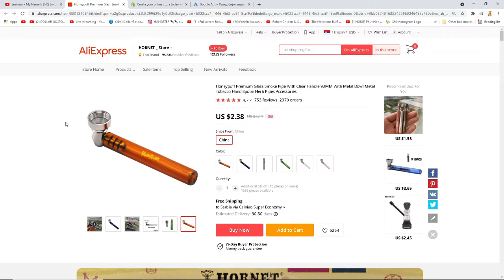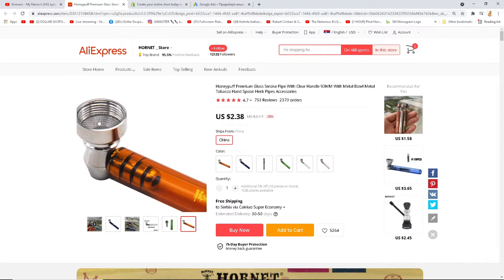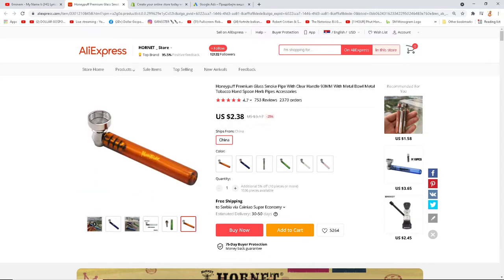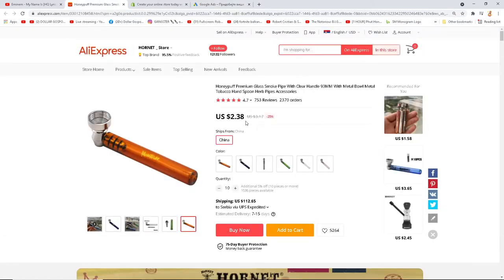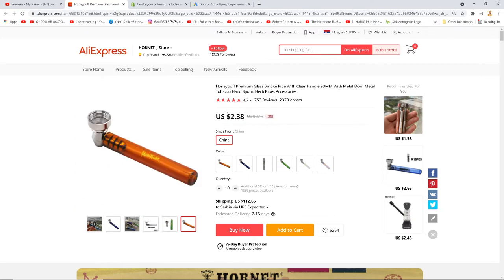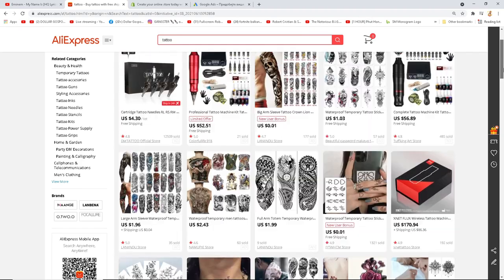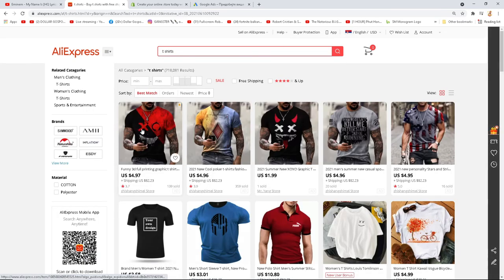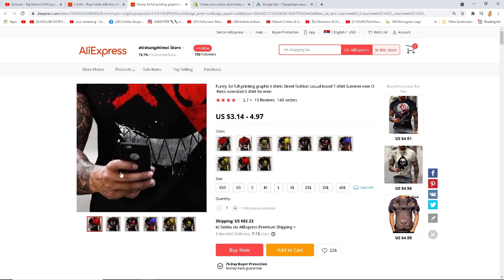How To Earn Money Online With Dropshipping (Aliexpress & Shopify & Google Ads)